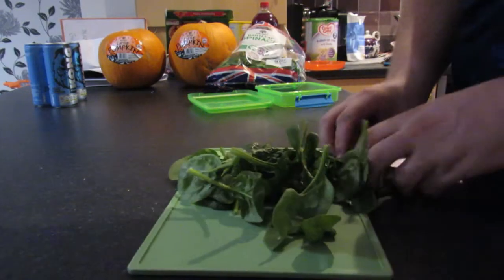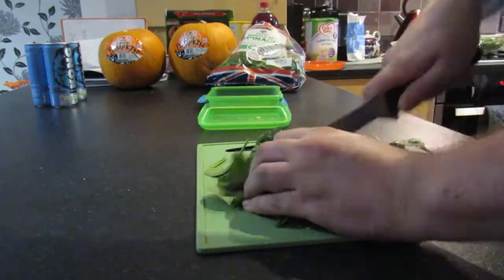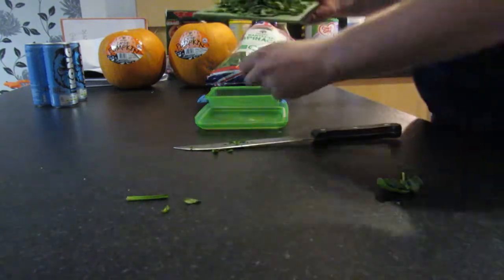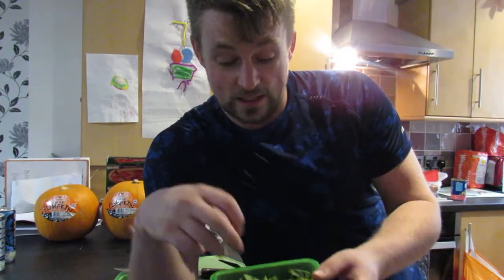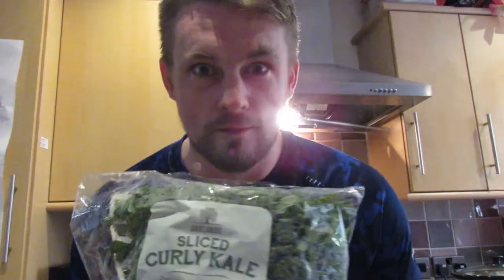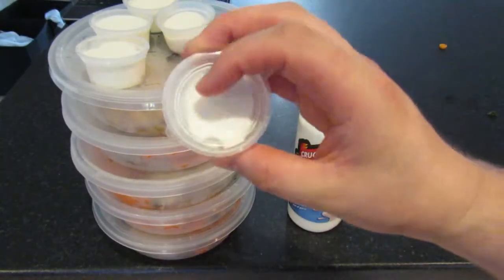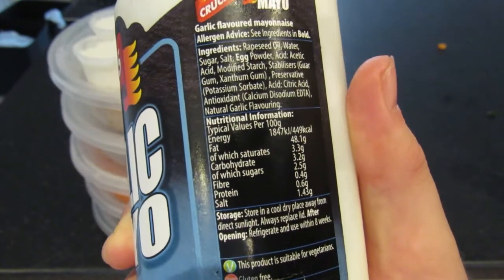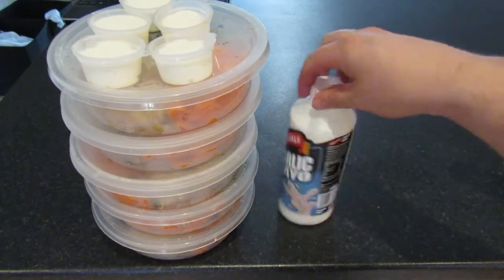Keto Meal Prep UK for everyone - Body Building Diets and planning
Hear is some meal prep for the coming week of work,

Chicken Thighs : £1.69 Lidl
Kale & Carrots both Under £1
Plus mayo,,,

That's 5 meals for under £5.00